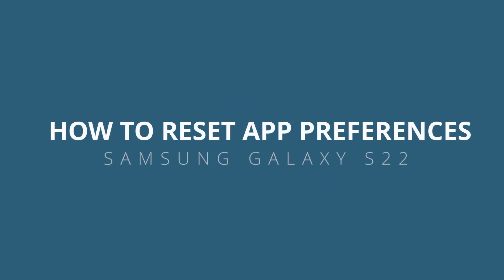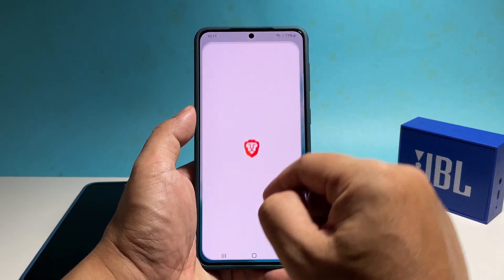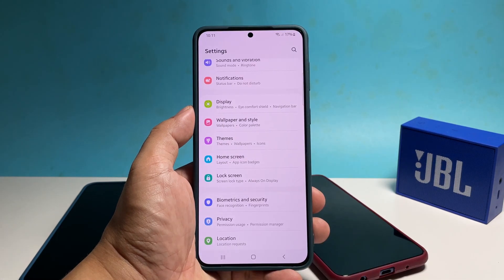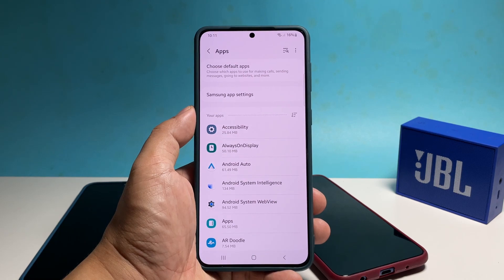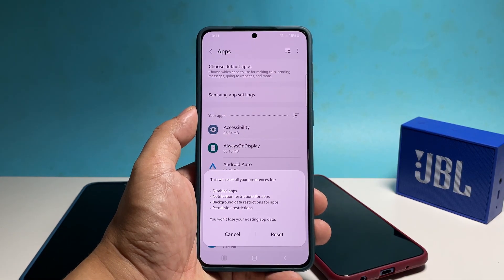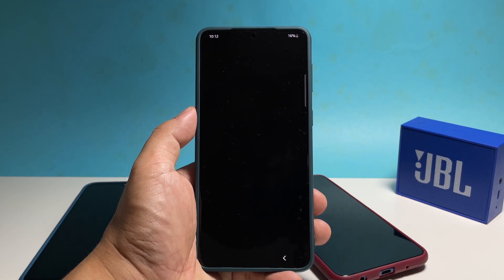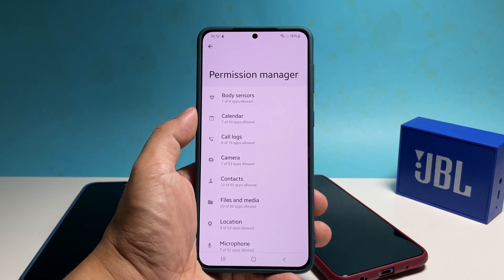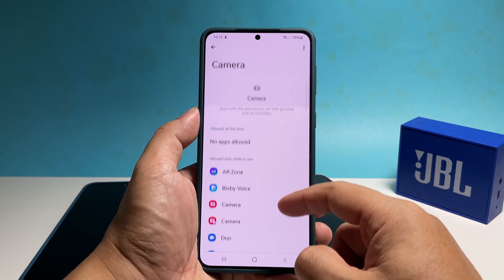How To Reset App Preferences On Samsung Galaxy S22/S23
Resetting app preferences on your Samsung Galaxy S22/S23 is easier than ever with our comprehensive tutorial! In this video, we'll guide you through the step-by-step process of resetting app preferences on your device.

Discover how to restore default settings for all your apps, fixing any issues related to permissions, notifications, default apps, and more. From accessing the app settings menu to selecting the reset option, our expert guide will ensure a smooth and hassle-free process.

Get your Samsung Galaxy S22/S23 apps back to their optimal state and resolve any app-related issues. Watch now and learn how to reset app preferences on your Galaxy S22/S23!